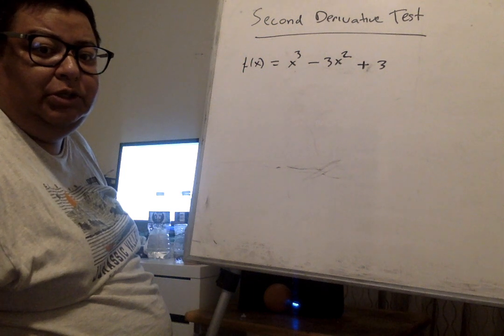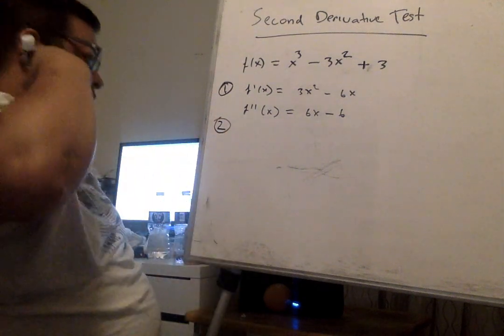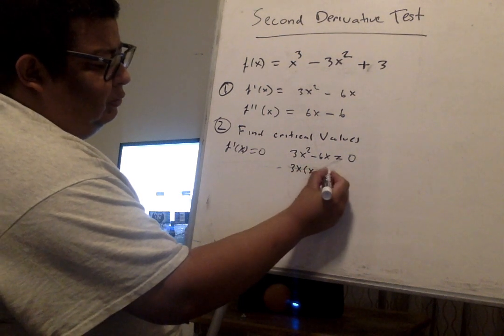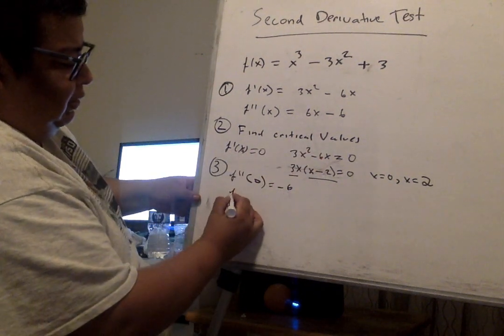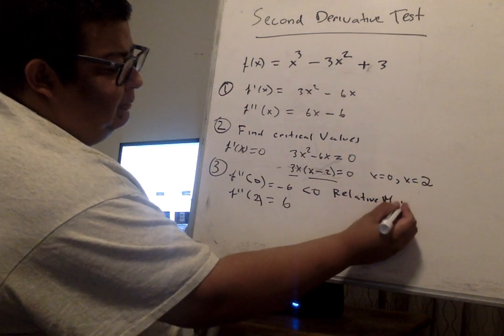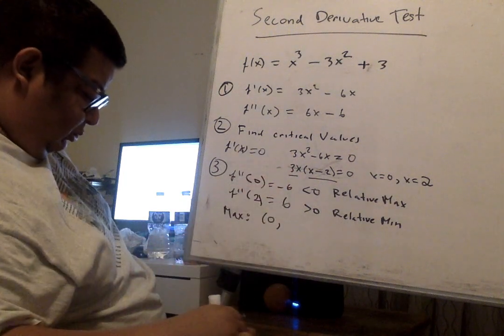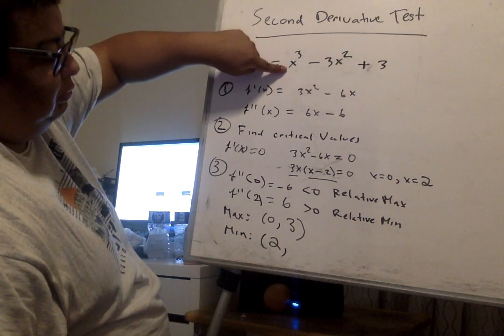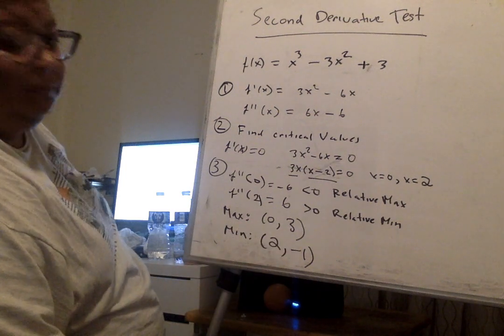CALCULUS - USE SECOND DERIVATIVE TEST TO FIND RELATIVE MAX MIN ON f(x)=x^3- 3x^2+3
I teach you how to use the second derivative test to find the relative max or min of a function.